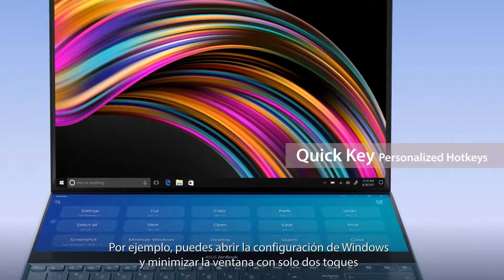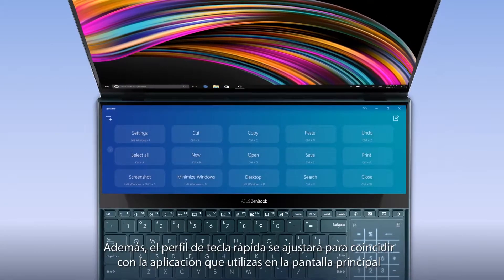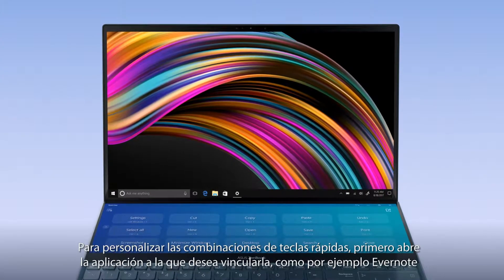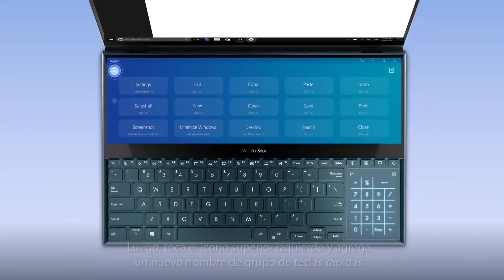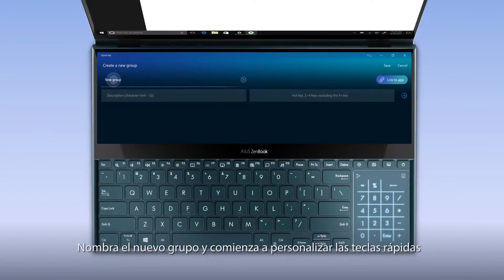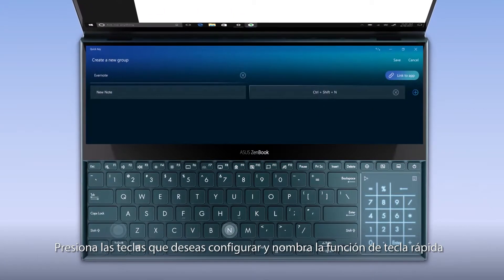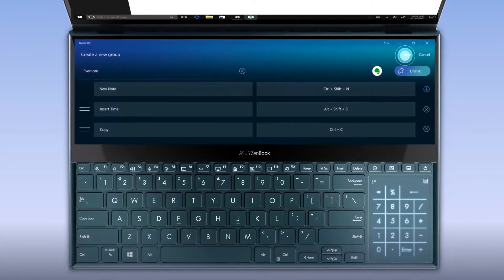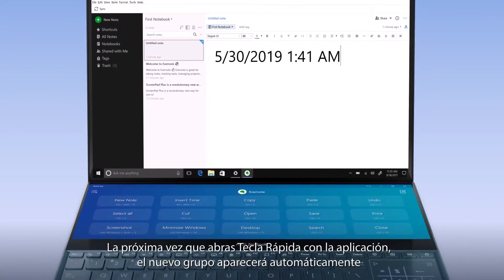Cómo utilizar Tecla Rápida con ASUS ScreenPad Plus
Diseñada para ofrecerte los flujos de trabajo más eficientes, la exclusiva pantalla táctil secundaria ASUS ScreenPad™ Plus funciona a la perfección con la pantalla principal.

Simplifica las secuencias de teclas complicadas que más utilizas y accede a ellas con un solo toque gracias a la función Tecla Rápida.